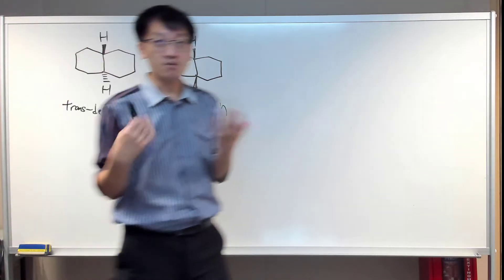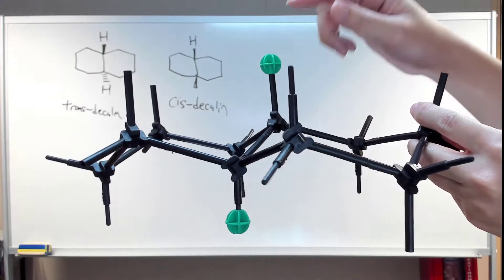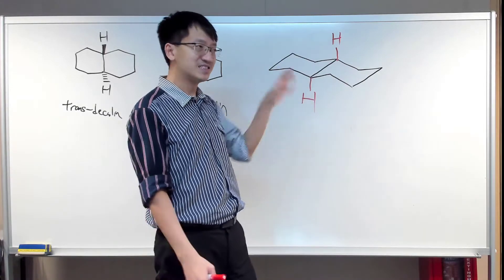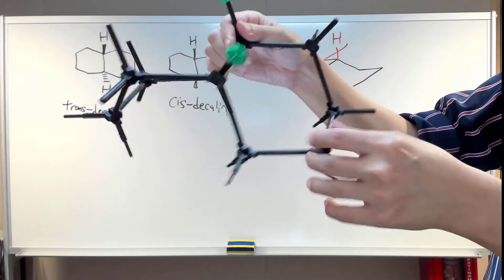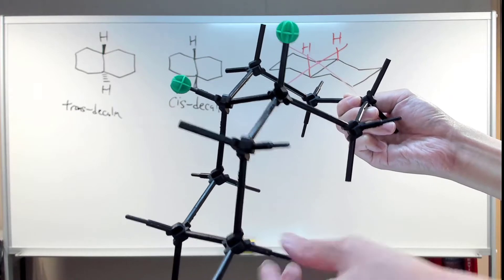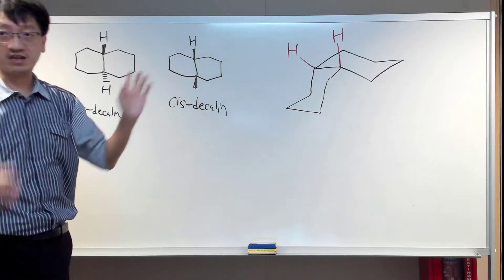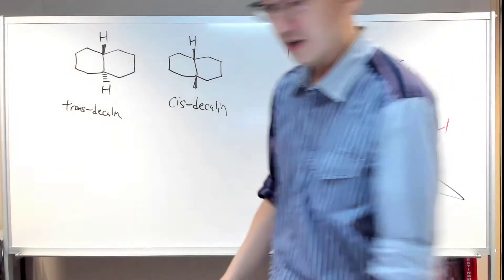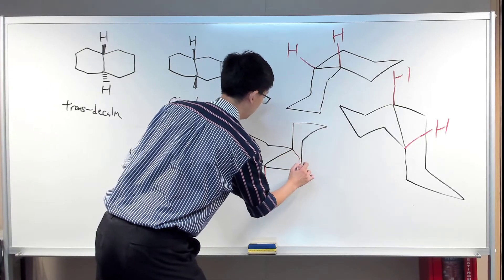[H3 Chemistry] Drawing chair conformations for cis- and trans-decalin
🔴Drawing chair conformations for cis- and trans-decalin.🔴

✅Tips: Click on the timestamps to skip to the relevant sub-topic which you wish to watch.

00:00 Introduction
01:02 Trans-decalin - building the structure using Darling Model & drawing on the board
05:02 Cis-decalin - building the structure using Darling Model & drawing on the board
09:54 Cis-decalin - drawing on the board when viewing the model from different angles
13:38 Tips on drawing Cis-decalin without the use of Darling Model (i.e. during exams)